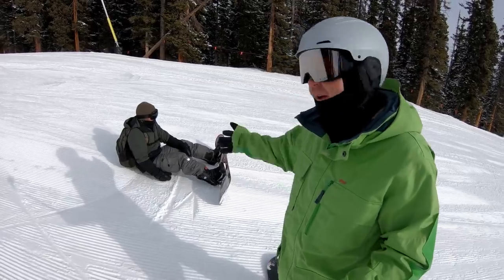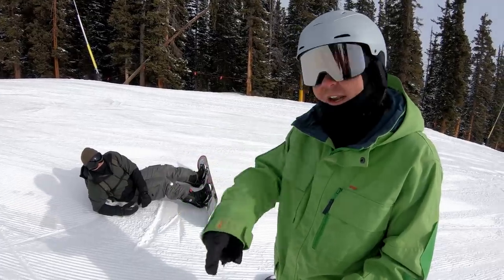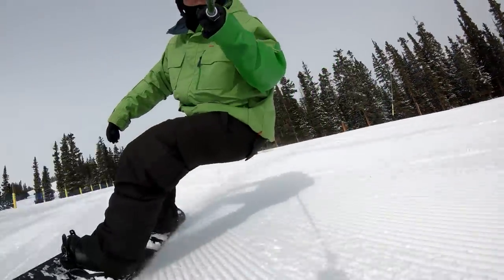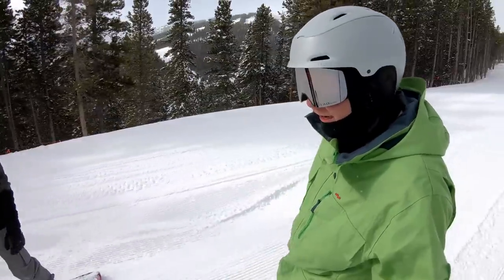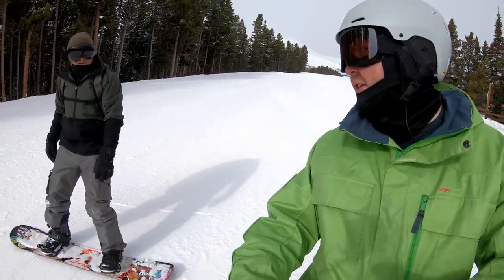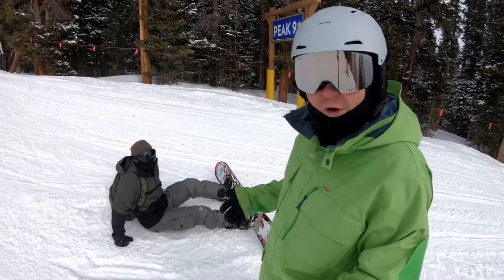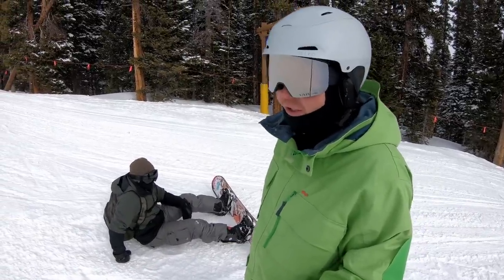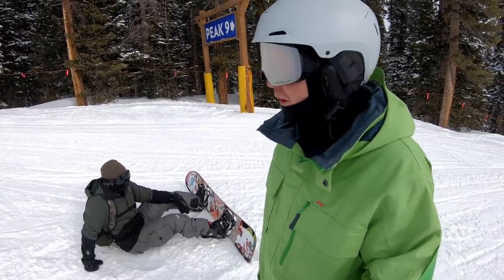Shreddin with my Neighbor / giving some tips for carving.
A mellow day last spring just giving some tips to my Ethan who is one of my neighbors for a week each year.  Pretty decent carving for as little as he rides!
Tip Jar:
Bitcoin▶︎ 1DDVXAbpVzSmFpN4HT4gWqJX515ijpsqjx

Scott Knight
William The MTB Beginner
Megan Wong
Tyson Judd
Yannick Beauvalet
Guy Manova
New Sign Solutions
Brent Rowe
Christopher Matthews
Machine Box Recordings LLC
Sky Hu
Brenden Allen
Igor Pugach
Peter Neil
Jacob Valentine Iv
Aaron Smith
Tobias Werber
Christopher Kelly
yasu4303
Andrew Scheen
Primo
Andy Caba
Chris McGuinness
Bochen Eric Chen
Павел Плаксин
Bernard Konrady
Gene Gonyaw
Josif Babic
Marc Bowring
Scott Knight
Константин Кильянский
Jinqi Song
DB Max Ltd
Anthony Birchall
Jan Galvez
Stephen Riskus
Grayson Witt
Steve Woods
Daniel Dunning
Jamie Mulford
David Harrison
Marcelo Azevedo
Charles Dera
Christopher Wong
Mirna Sypkens
Siyi Yang
Tuan Minh Ho
Mikhail Zolotukhin
Phuoc Le
Michael Tuazon
Josh Manski
Rasmus Rendsvig
Luc Knebel
Ryan Klug
Gabor Komaromi
Das_Goofinhiemer
Damian Boni
Frederik Auffenberg
Sebastian Falk
Eamonn MacConville
Константин Кильянский
Jesica Andreason
Dennis Rynicke
Alexey Egorov
Bob Wooten
Jesper Björken
David Button
"D"
Davide Franzin
Dan James
Tutlezed
Joachim Bekmann
James Mulford
David Tilford
GKM Investments
Juan Diaz
Jose Alemar
Kevin Horst
Alex Whyte
Simon Levene
JC
Drew Wiesner
Ian McGowan